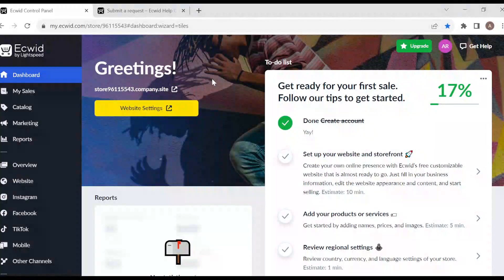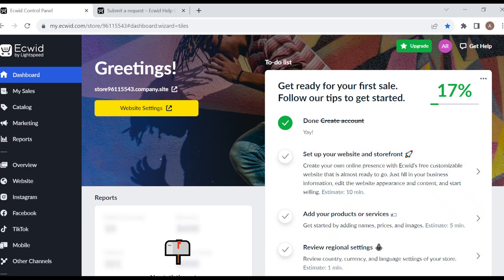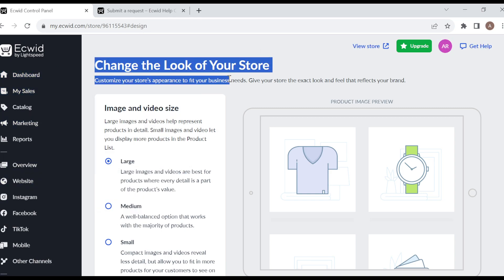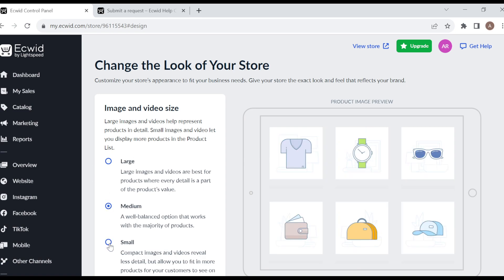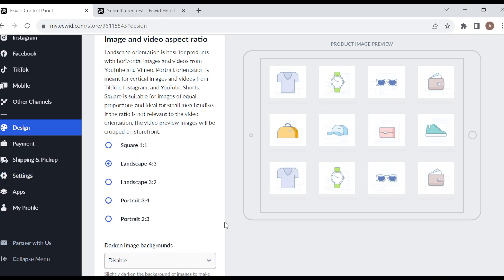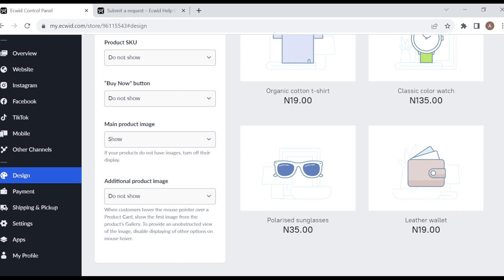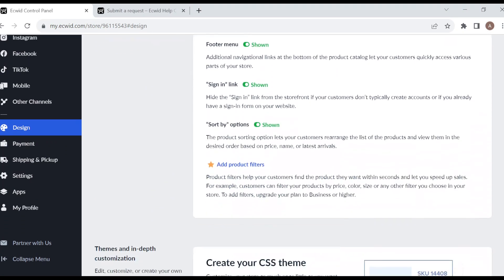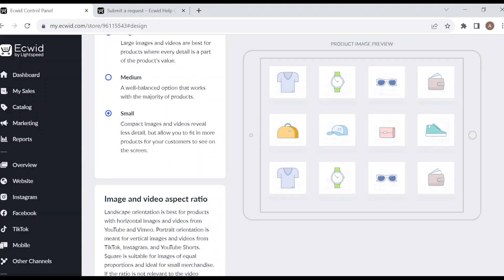How to Edit Design in Ecwid (Quick Tutorial)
Today we talk about How to Edit Design in Ecwid, so stay until the end of the video to see the full explanation.